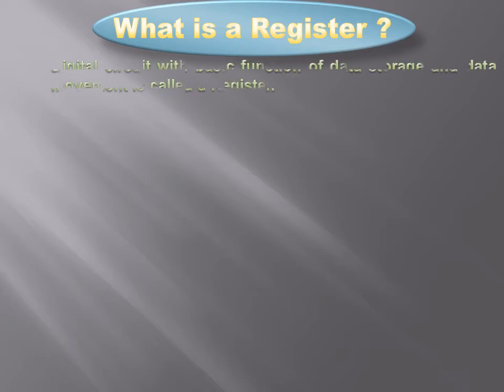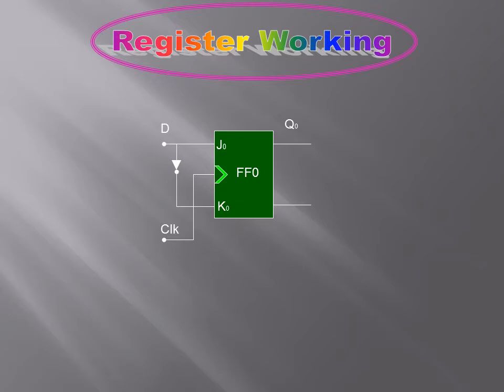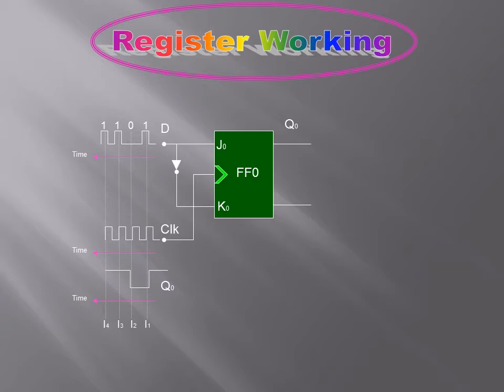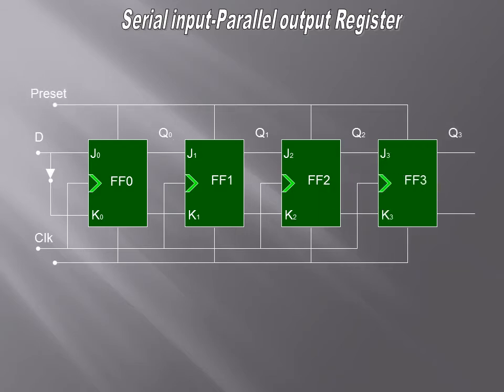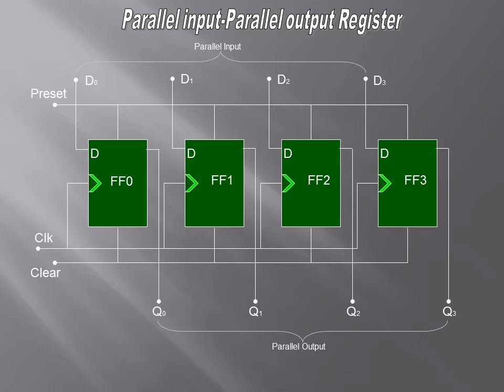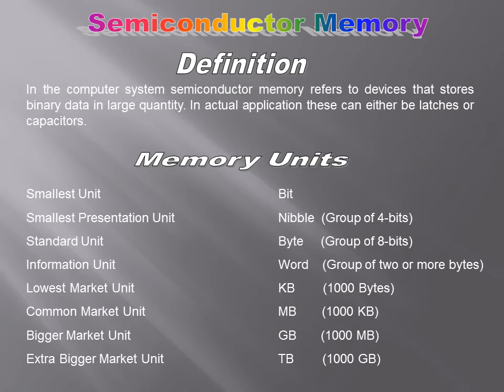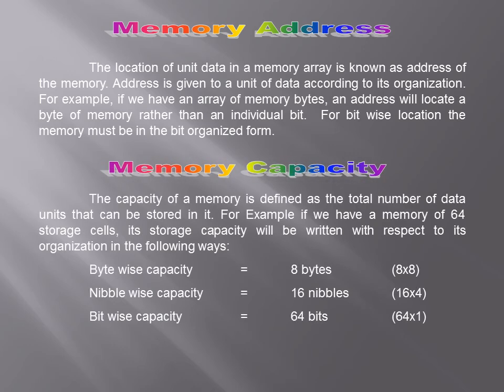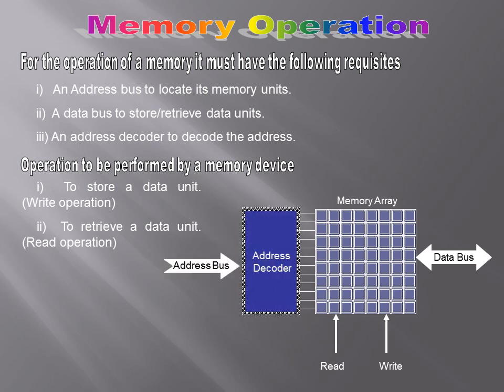Register Types and Memories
Types of Registers and Types of Memories